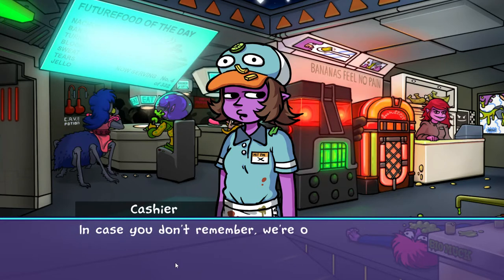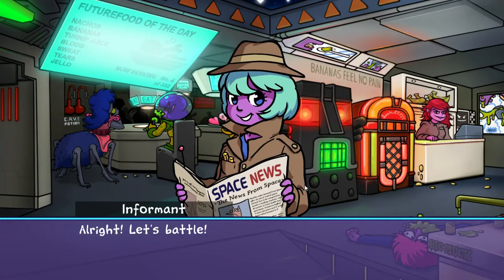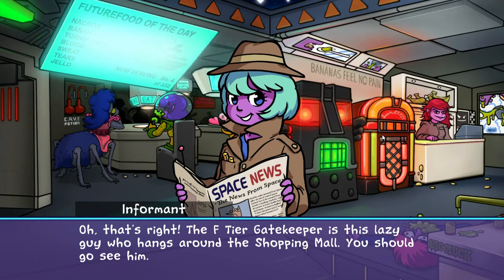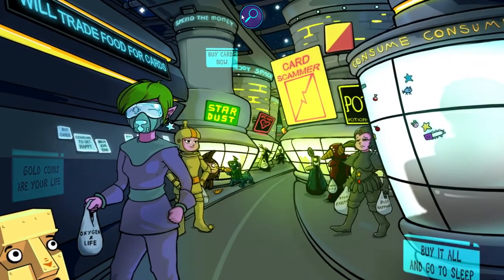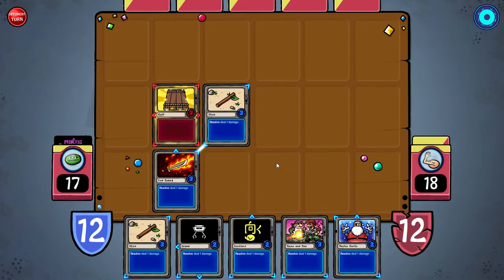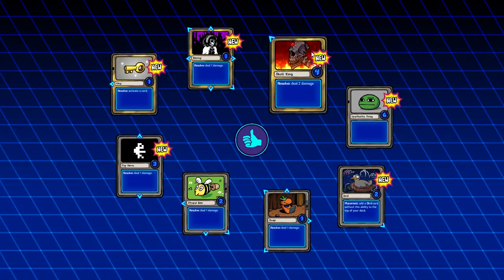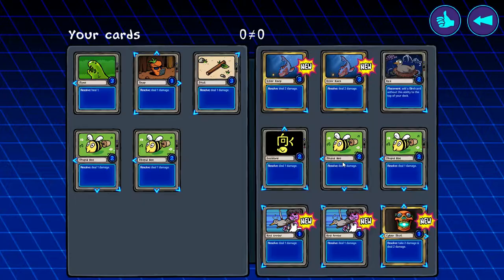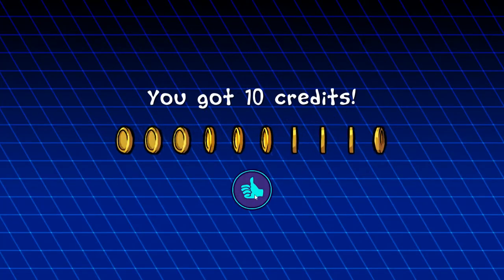Card City Nights 2 - episode 1: Common Adventure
We're not really feeling the effects of the challenge yet, but... it'll happen.